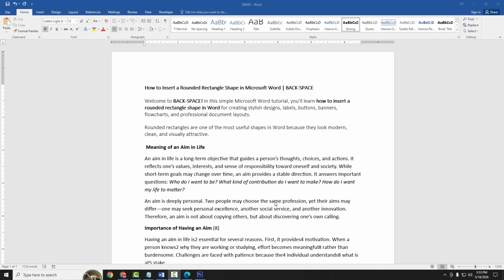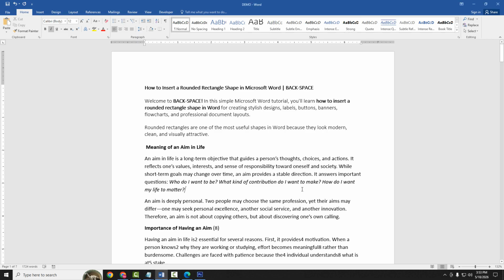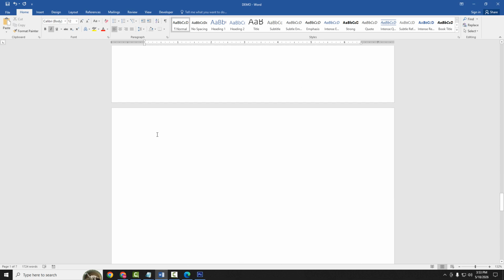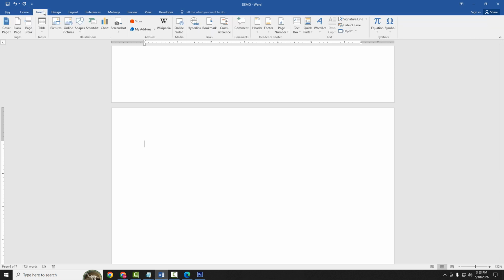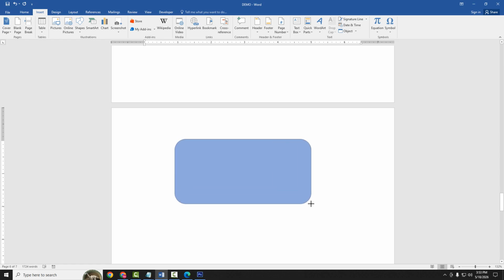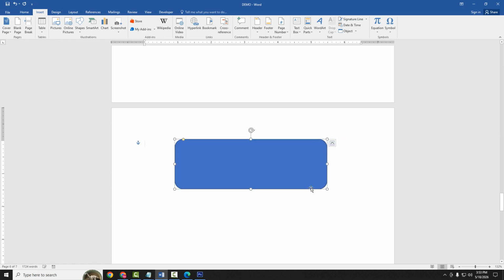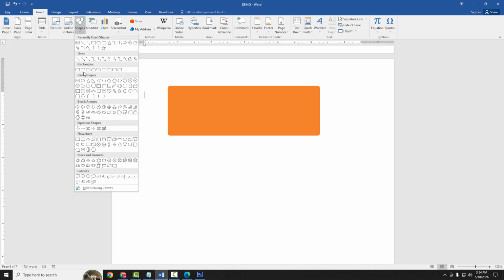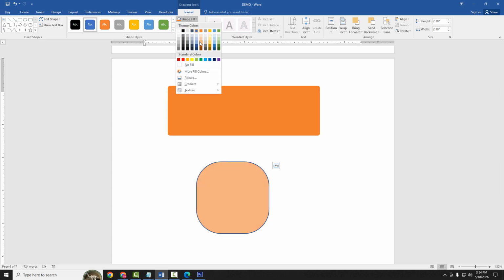How to insert a rounded rectangle shape in word || BACK-SPACE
How to Insert a Rounded Rectangle Shape in Microsoft Word | BACK-SPACE

Welcome to BACK-SPACE! In this simple Microsoft Word tutorial, you'll learn how to insert a rounded rectangle shape in Word for creating stylish designs, labels, buttons, banners, flowcharts, and professional document layouts.

Rounded rectangles are one of the most useful shapes in Word because they look modern, clean, and visually attractive.

🟢 How to insert a rounded rectangle shape
🟢 How to resize and customize the shape
🟢 How to add text inside the shape
🟢 How to change colors, outlines, and effects
🟢 Tips for professional shape formatting

✨ Why Use Rounded Rectangle Shapes?

✔️ Creates modern-looking designs
✔️ Perfect for buttons and labels
✔️ Improves document appearance
✔️ Easy to customize for any project

🚀 Step-by-Step Tutorial

🎨 Go to Insert → Shapes

📍 Under the Rectangles section:

⬛ Select Rounded Rectangle

🖱️ Click and drag on the page to draw the shape

✅ Your rounded rectangle shape is now inserted.

📌 Adjust the Corner Roundness

🟡 Drag the small yellow handle
✨ Increase or decrease corner roundness

📌 Add Text Inside the Shape

🖱️ Right-click the shape
✍️ Select Add Text

⌨️ Type your text directly inside the shape

📌 Customize the Shape

🎨 Go to the Shape Format tab

🖌️ Change:

🌈 Shape Fill
🖊️ Shape Outline
✨ Shape Effects
📏 Shape Size

🎯 Create a stylish custom design easily.

🎯 Perfect For

📚 School projects
💼 Business documents
🎨 Posters and flyers
📊 Flowcharts and diagrams

🔥 Use gradient fills for modern designs
🔥 Add shadows carefully for depth
🔥 Keep text centered for cleaner layouts
🔥 Combine rounded rectangles with icons for professional graphics

⚠️ Common Mistake

Stretching the shape too much can make the rounded corners look uneven. Keep balanced proportions for the best appearance.

📌 Bonus Tip

🖼️ You can duplicate shapes quickly using:

⌨️ Ctrl + C → Ctrl + V

💬 Support BACK-SPACE

🧠 Quick Quiz

❓ Which menu contains Rounded Rectangle shapes?

A) Home
B) Insert → Shapes
C) Review
D) Layout

✔️ Answer: B) Insert → Shapes

❓ Which handle changes the corner roundness?

A) Blue Handle
B) Green Handle
C) Yellow Handle
D) Red Handle

✔️ Answer: C) Yellow Handle